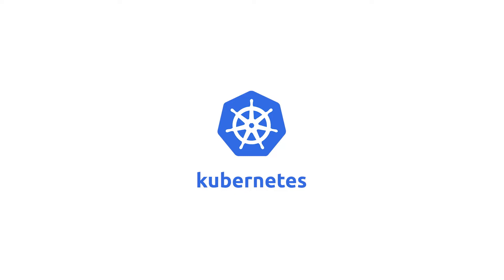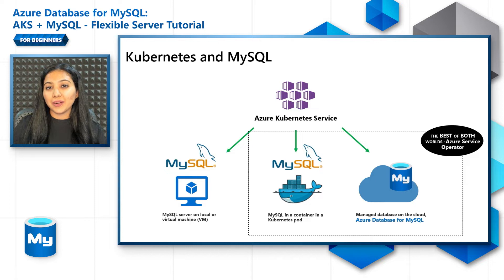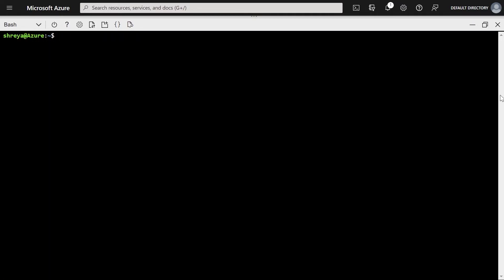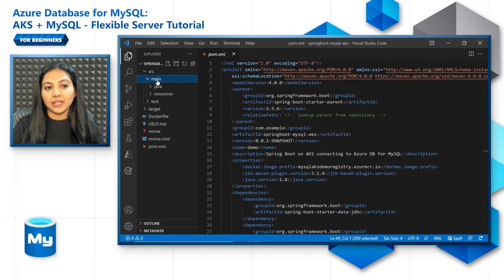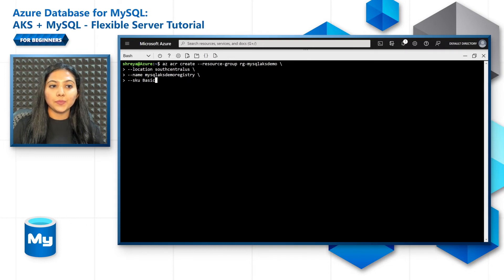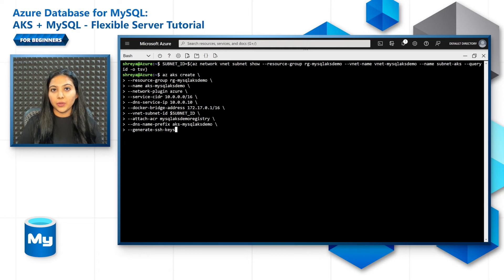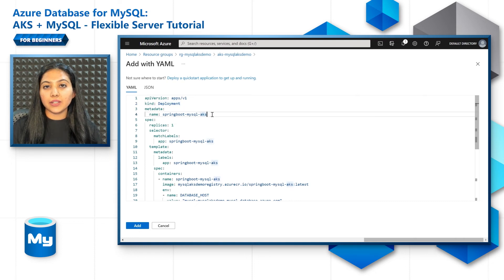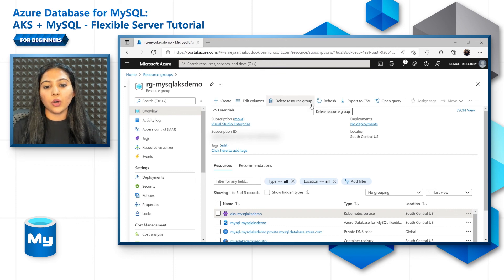Tutorial: AKS + MySQL - Flexible Server [15 of 16] | Azure Database for MySQL - Beginners Series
Recently, Kubernetes and containerized applications have been increasingly popular for their efficiency, scalability, and ease of deployment. Azure provides a fully managed Kubernetes service (Azure Kubernetes Service, or AKS) that helps you quickly and easily define, deploy, debug, and upgrade even the most complex containerized applications. In this video, we’ll look at how you can deploy simple applications on AKS that integrate Azure Database for MySQL - Flexible Server on the backend in five simple and easy-to-follow steps!

00:00 - Kubernetes + MySQL
02:50 - Step 1: Create a Flexible Server
04:13 - Step 2: Prepare your application
06:33 - Step 3: Create an Azure Container Registry
07:33 - Step 4: Create an AKS cluster
08:47 - Step 5: Deploy application to AKS
11:29 - Clean up resources

Deploy Java Spring Boot application on AKS with Flexible Server in a VNet